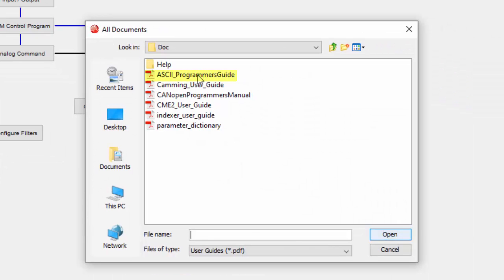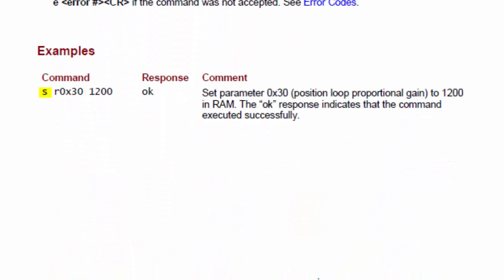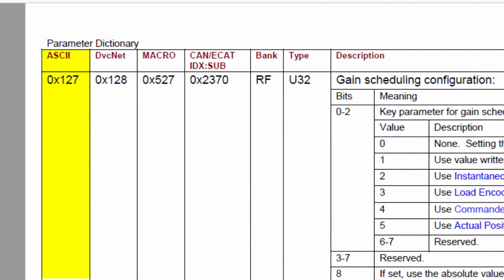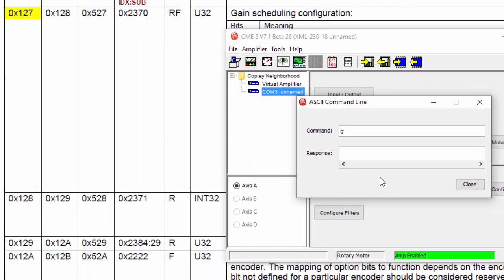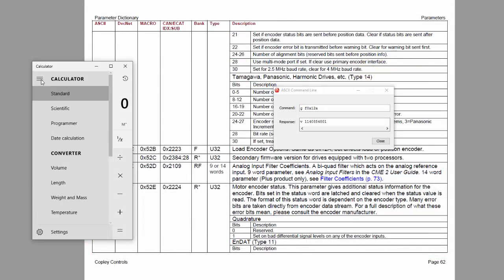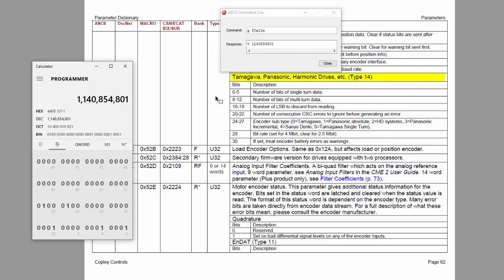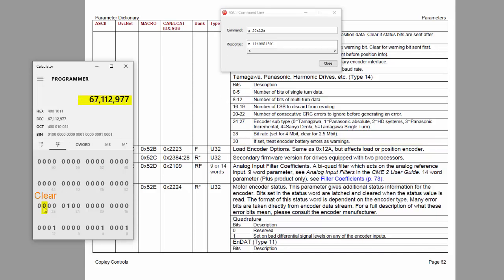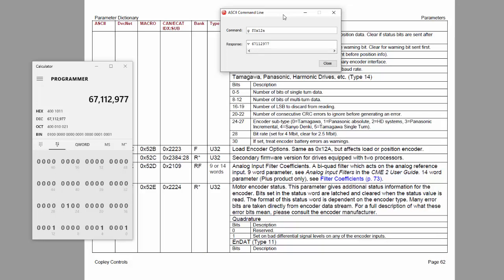Motion Mondays: Read Write and Understand Drive Parameters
In this video we will show how to Get, Set, and interpret drive settings of a Copley Xenus drive over ASCII

We will also show how to use Windows calculator to decipher a drive setting and then modify it for our needs